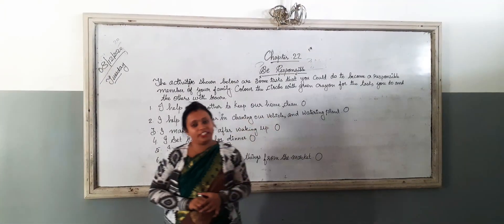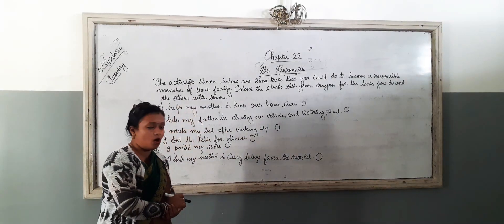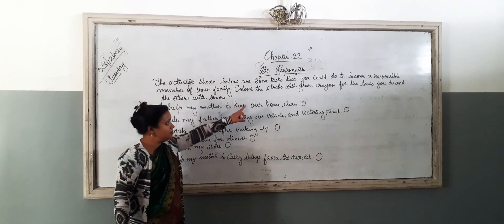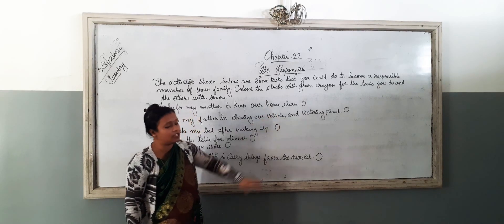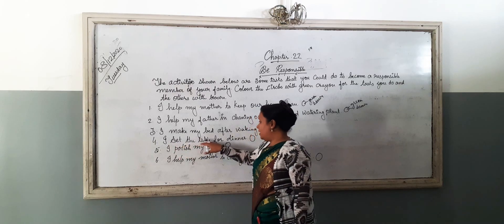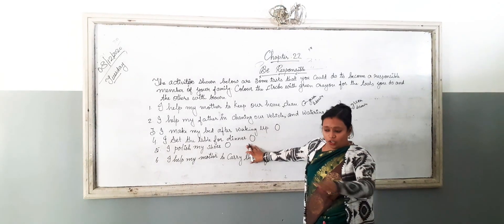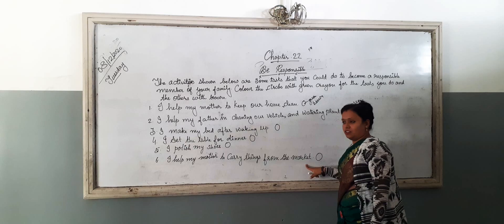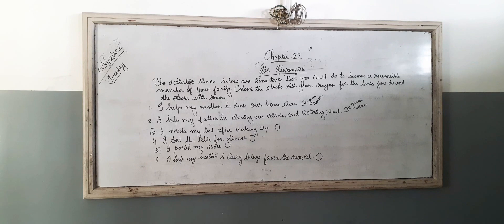Ch.22,Be Responsible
Be responsible.